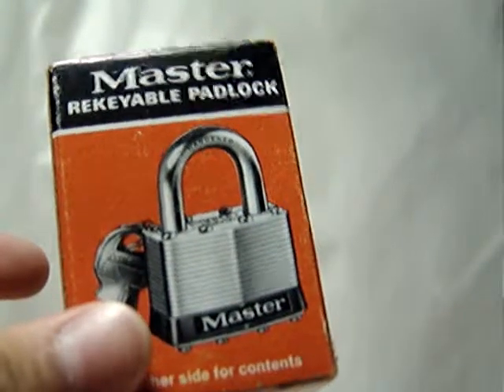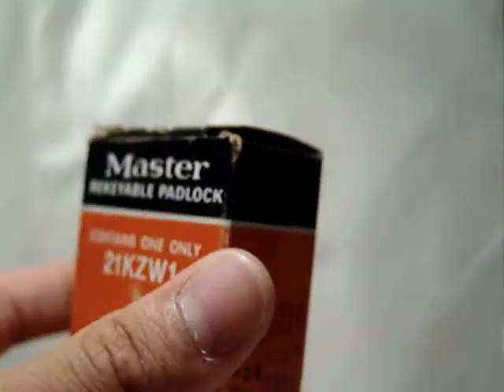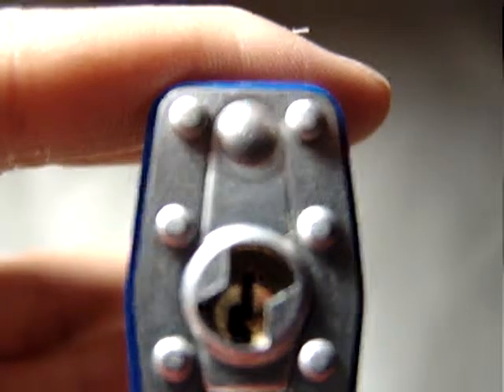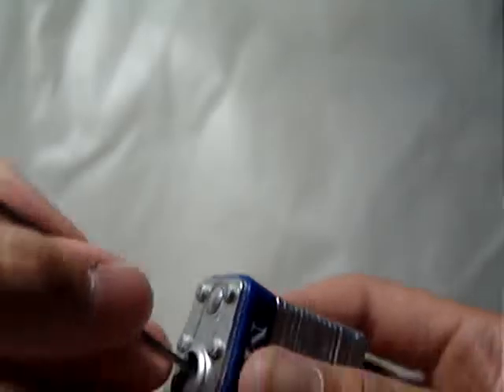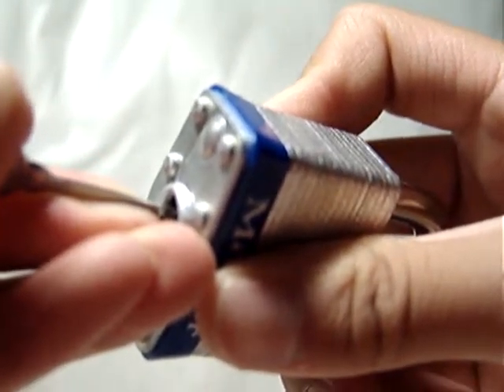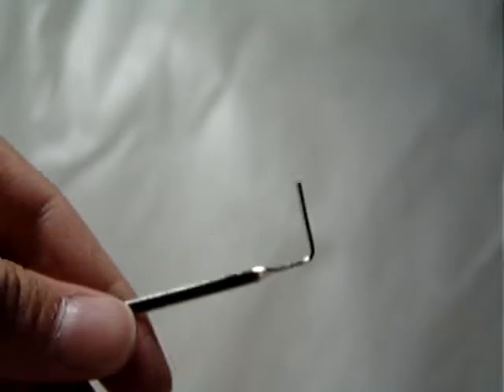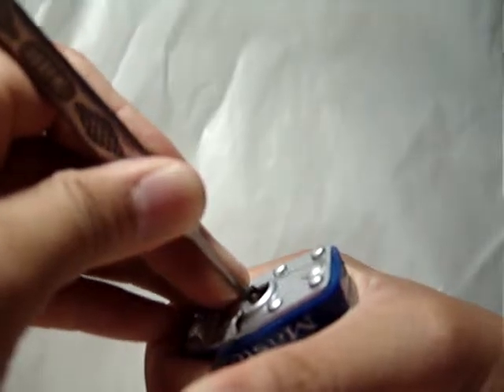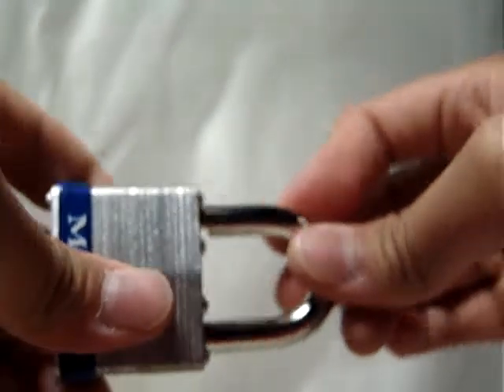7. Vintage Master No. 21 Padlock SPP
Hi guys,

This is just another nice little vintage rekeyable master padlock that I found at my friend's place! Not to difficult to pick, but certainly is a nice lock!